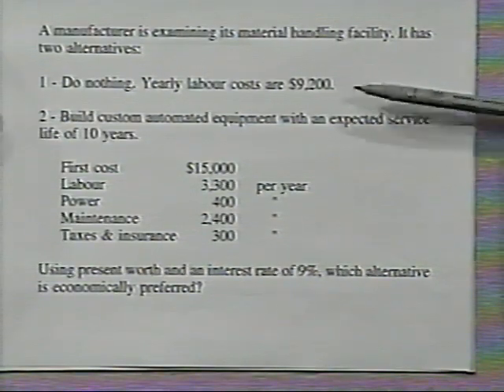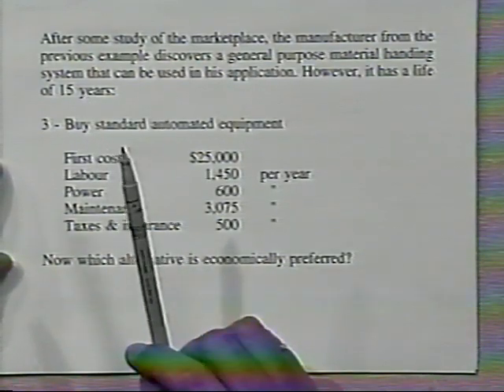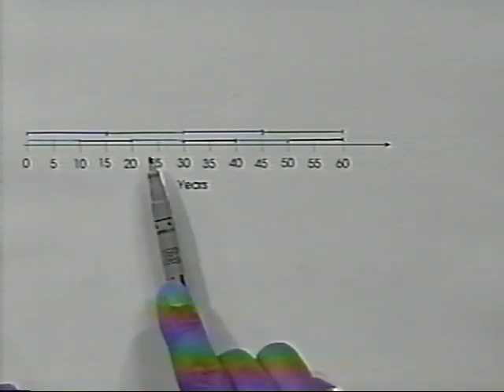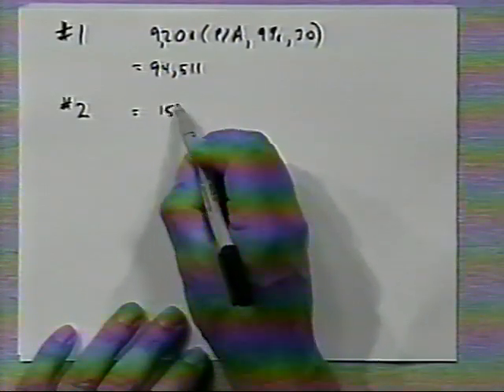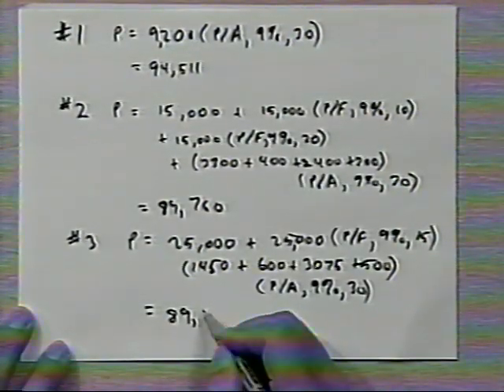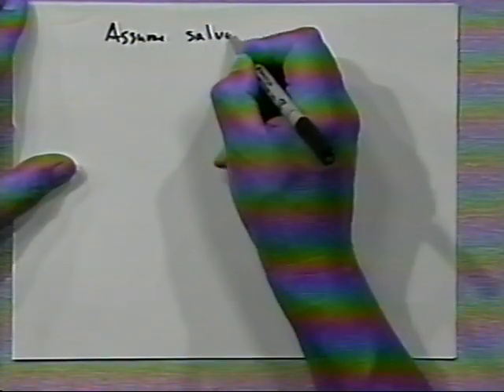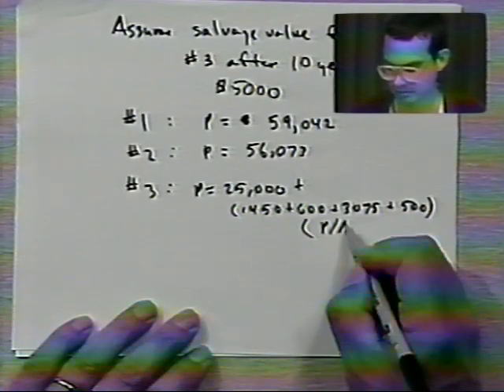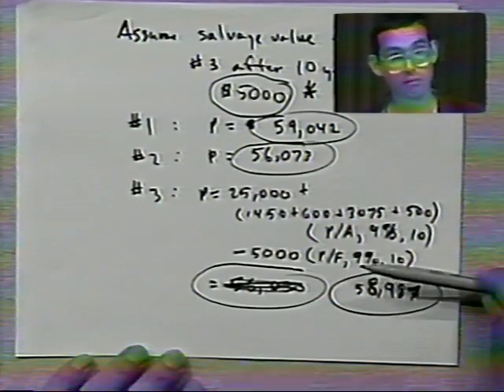Engineering Economics - Comparison of Alternatives Having Unequal Lives